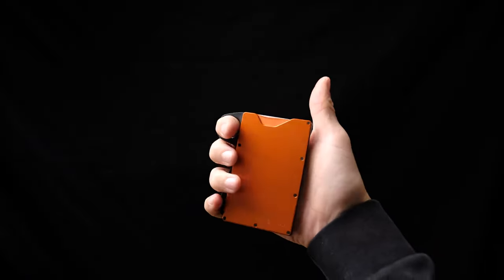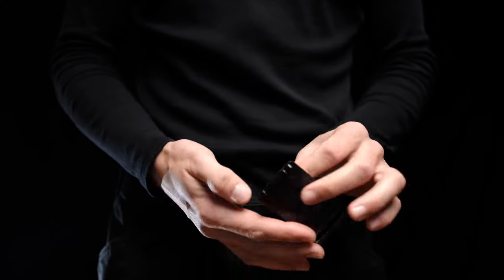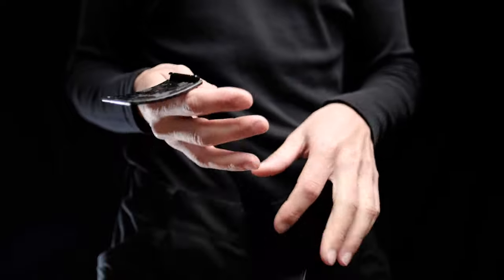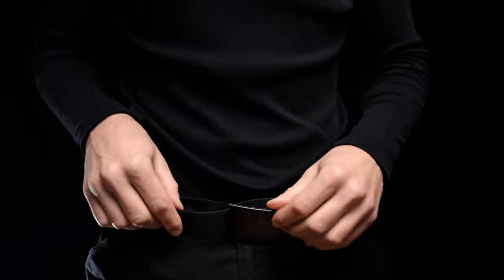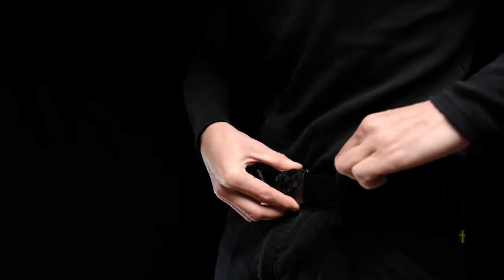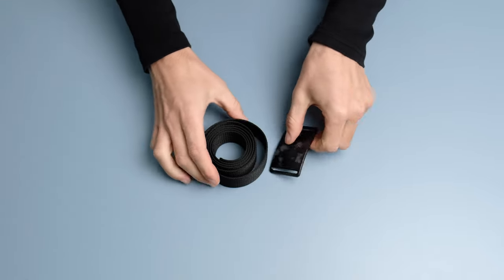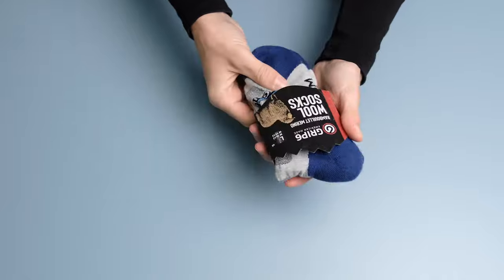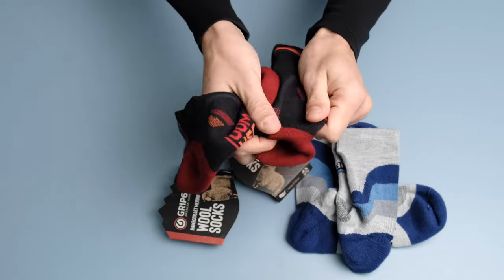Grip6 Belt - Review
Grip6 has an awesome belt and I review it. Simple... Just like the belt.